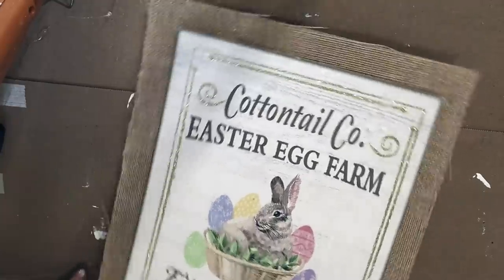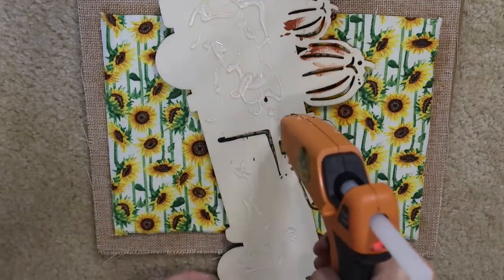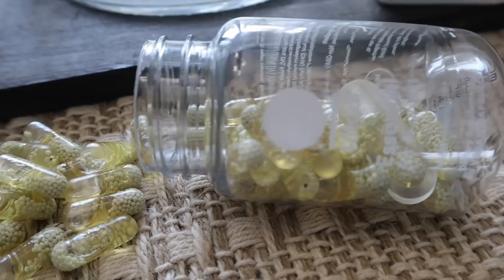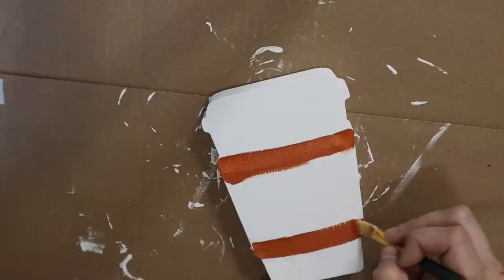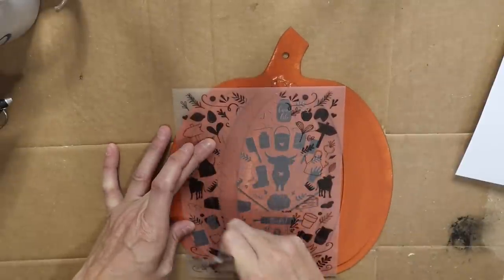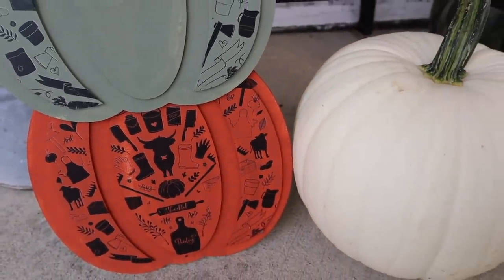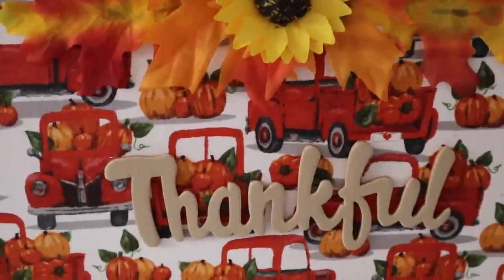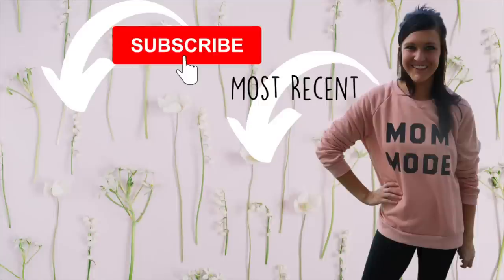🍁Dollar Tree Wood DIYS You’ll want to TRY for FALL 2022🍁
SPRAY TENT
GINGHAM BOWS

Products Purchased on Amazon for Essential Oils:
*Quinns Castile Liquid Soap:

Craft Organization:
*Peg Board Accessories:

Shark Rotator Vacuum: